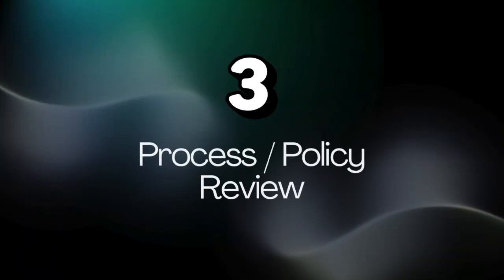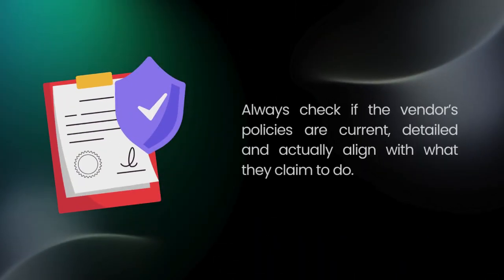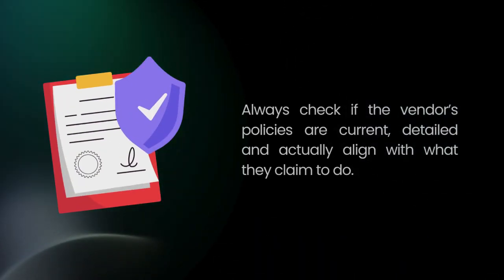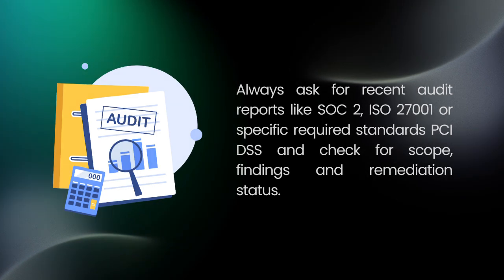CISSP Domain 1| 4 Ways to Evaluate Security Vendors Before Outsourcing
CISSP Domain 1| 4 Ways to Evaluate Security Vendors Before Outsourcing - In this video, we cover 4 practical ways to assess third-party security providers as said by CISSP Guide.

Before you sign any contracts, make sure you know how to properly evaluate security vendors. This is not just smart,  it’s essential for risk reduction, regulatory compliance, and protecting your organization’s data.